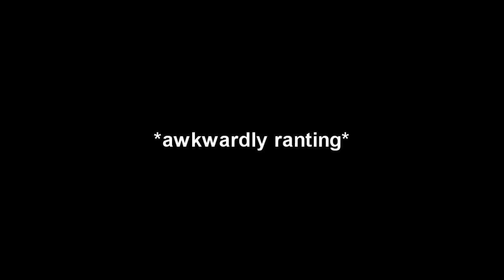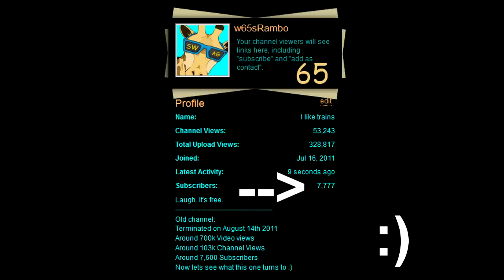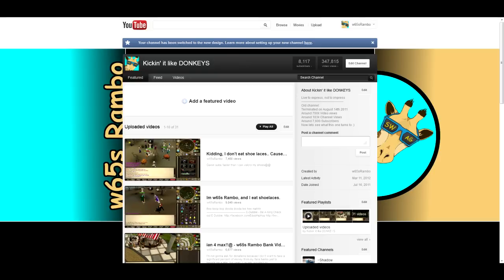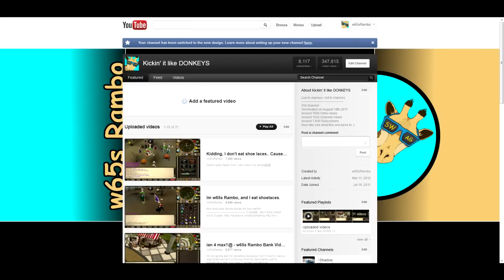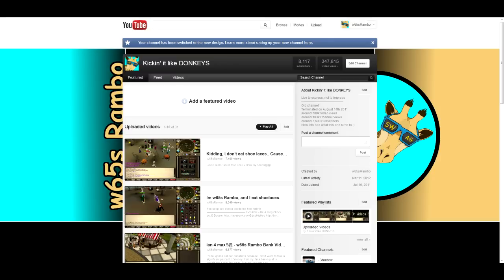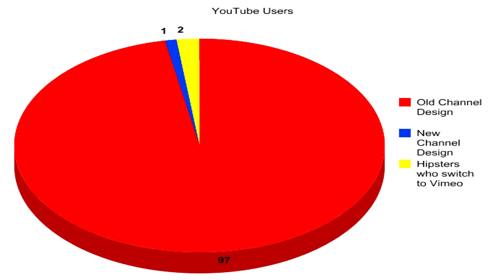A quick little message to YouTube ☺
It's about to get hella ranty up in this bitch.